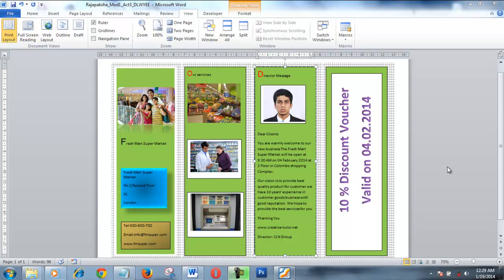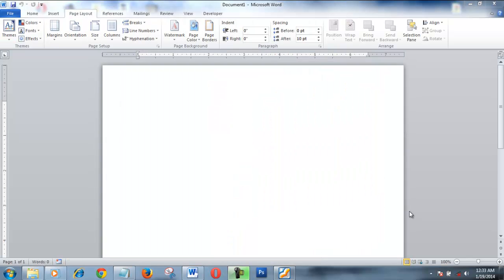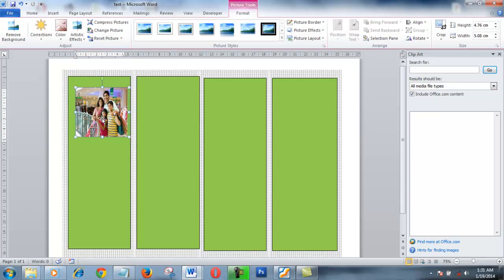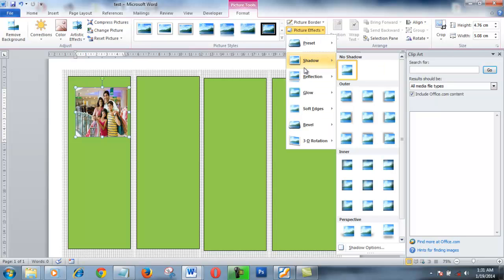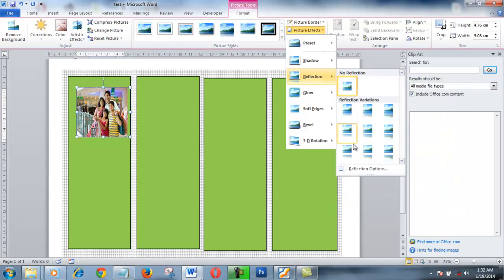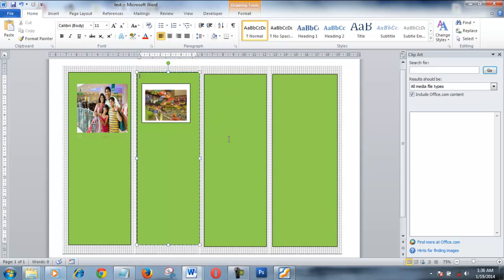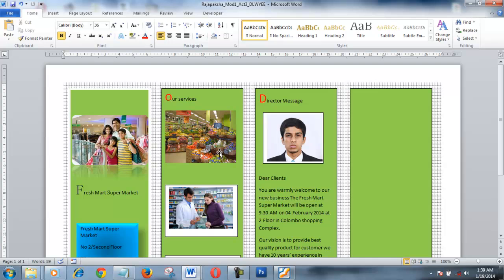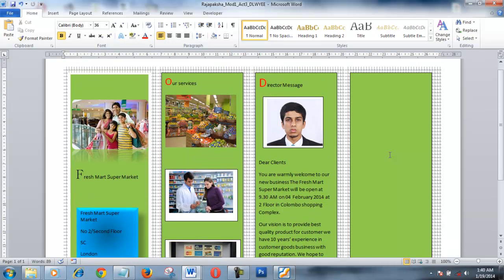how to create brochure using microsoft word within few minutes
Brochure is inexpensive popular advertising method. This video tutorial shows make a professional brochure (4 panels) using Microsoft word.  This video will be helpful to make professional looking Brochure for your business